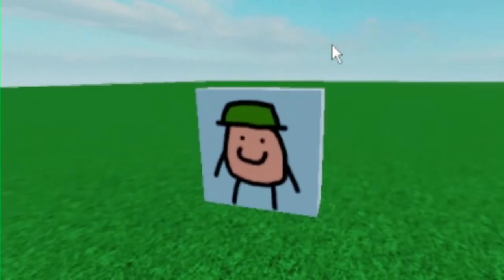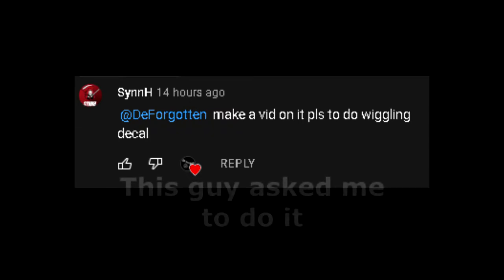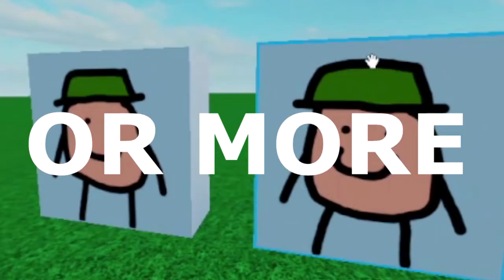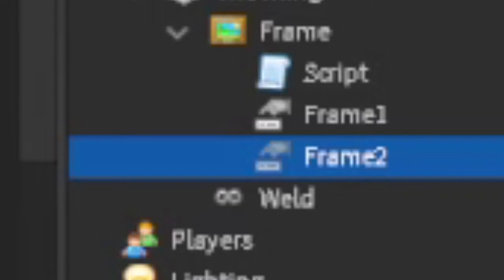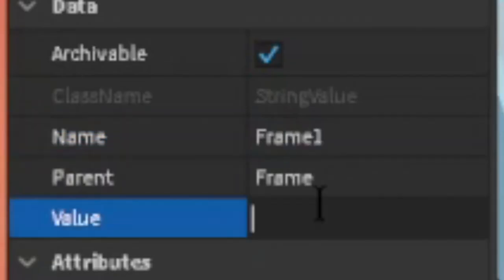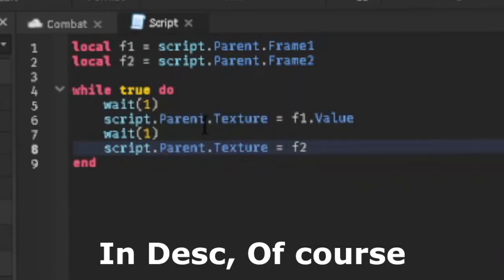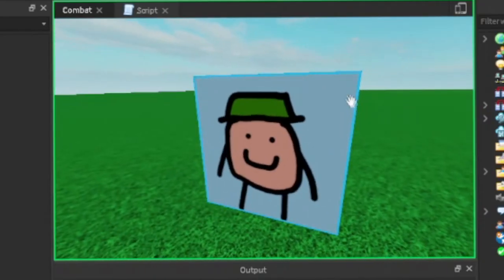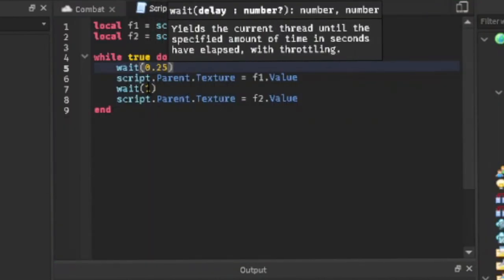How to make "Moving" Decals ( Wiggling Decals ) | Fast Roblox Tutorial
Good !!! Now you have a very weird decal

The Script:
local f1 = script.Parent.Frame1
local f2 = script.Parent.Frame2

 wait(0.25)
 script.Parent.Texture = f1.Value
 wait(0.25)
 script.Parent.Texture = f2.Value
end